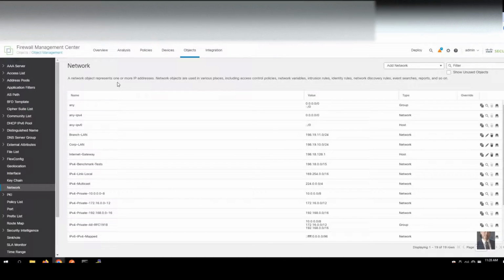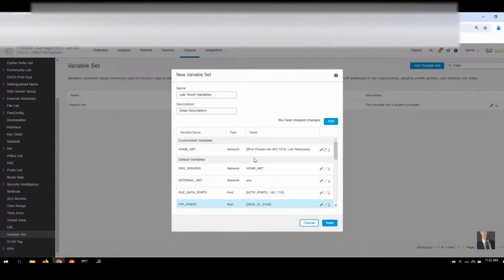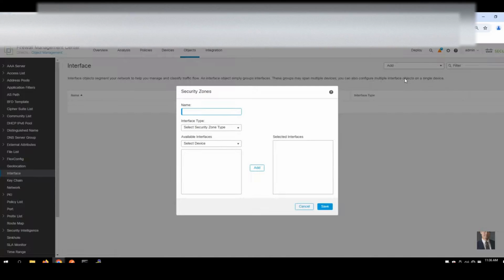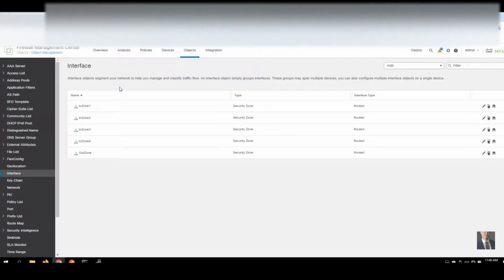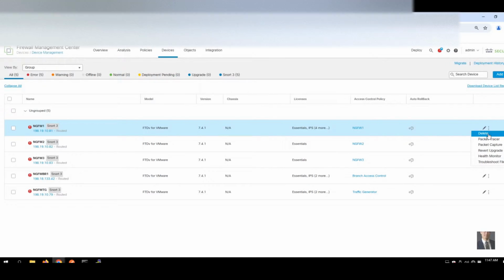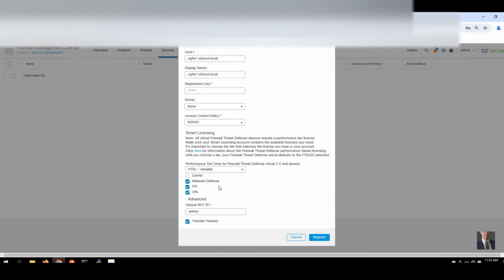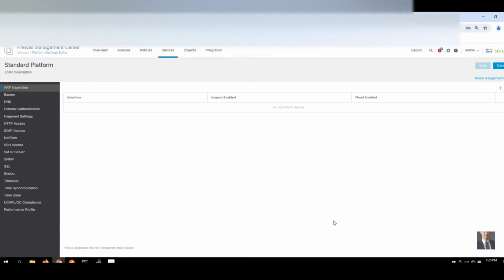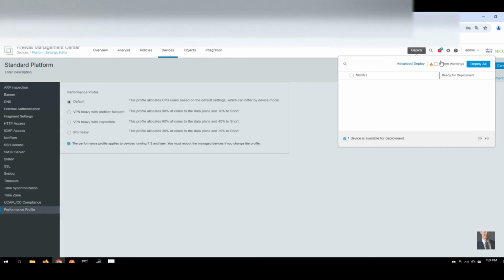1. Cisco Secure Firewall Lab 7.4 - Initial Configuration